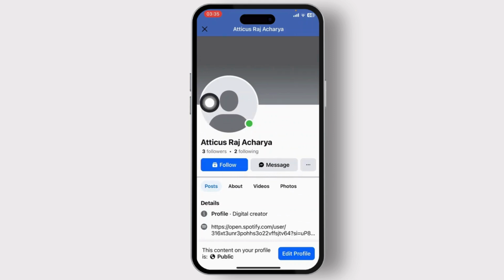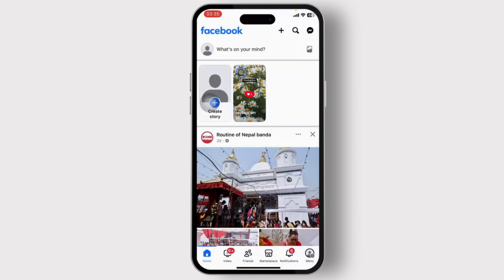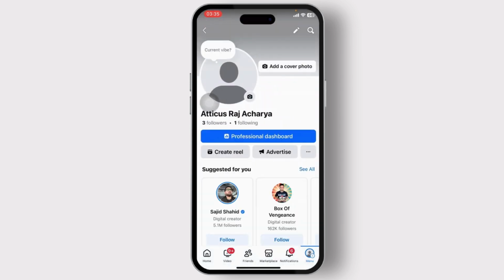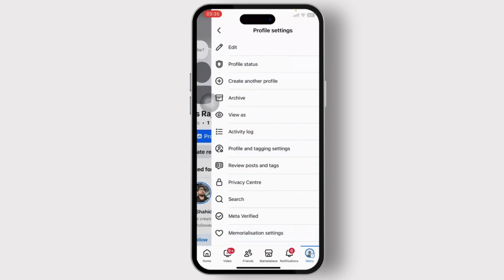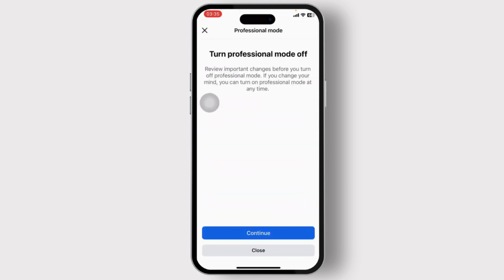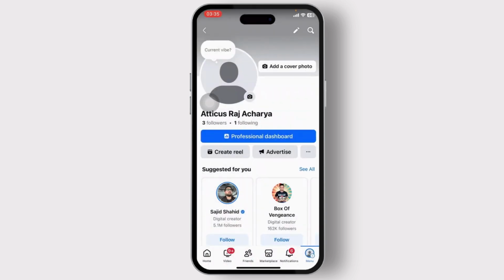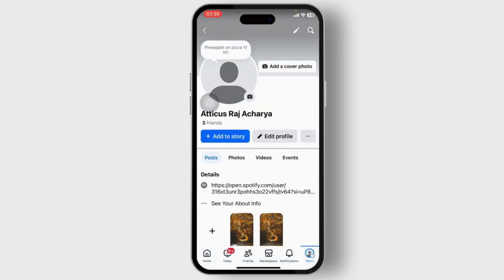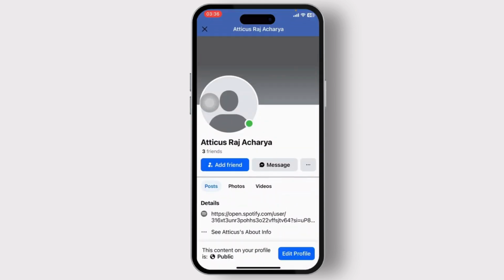How to Change Follow Button to Add Friend Button on Facebook Profile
Learn how to change the Follow button to the Add Friend button on your Facebook profile in this easy-to-follow tutorial. Whether you're customizing your profile settings or trying to increase friend requests, this guide will walk you through the steps.

In this video, you'll learn how to change the Follow button to the Add Friend button on Facebook. We'll also show you how to add the Follow button to your Facebook profile or page, and how to manage your Facebook profile's friend/follow settings effectively.

Timestamps:
0:00 Introduction
0:18 Step 1: Accessing Your Profile Settings
0:50 Step 2: Changing the Follow Button to Add Friend